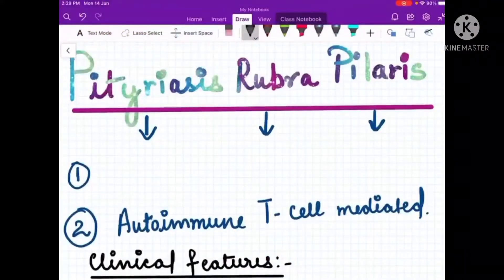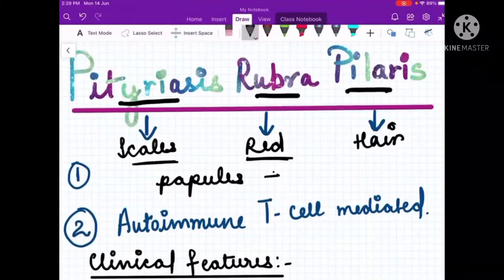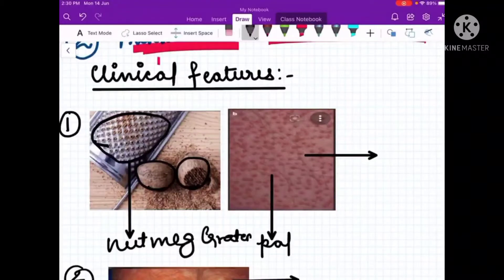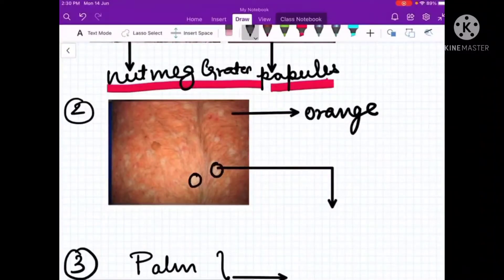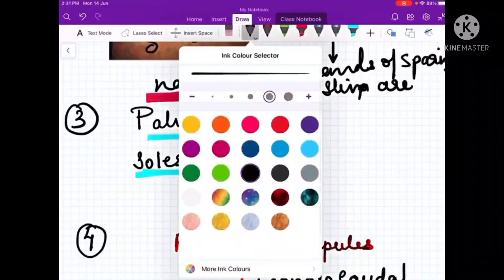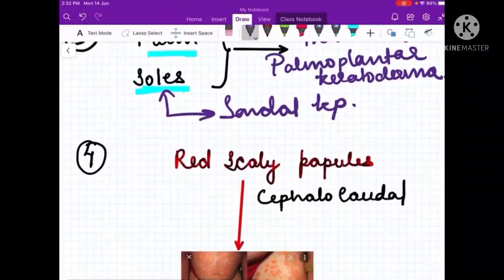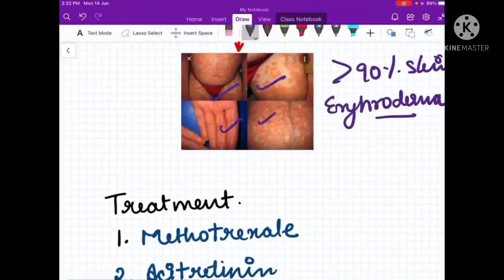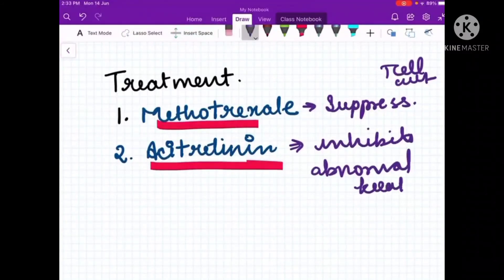Pityriasis rubra pilaris || dermatology|| neet pg|| quick revision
cover topics-
1. definition
2. Clinical features
3 treatment

INFORMATION:
Davidson textbook

Fact of the video ( Lmrp book)notes

Neet pg book

ELECTRONICS:

pencil for ipad

* Although I have tried my best to present with relevant and accurate information, there may be mistakes in the video. If you do see mistakes please comment and let me know.